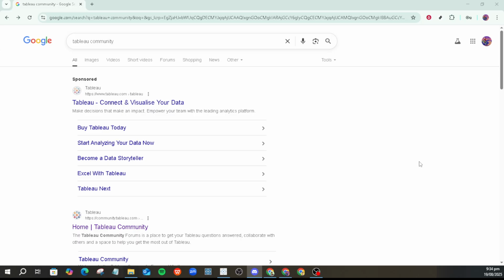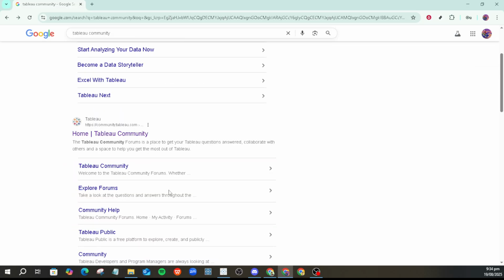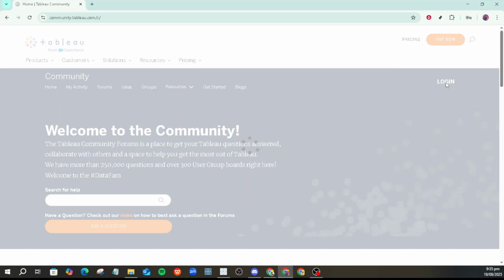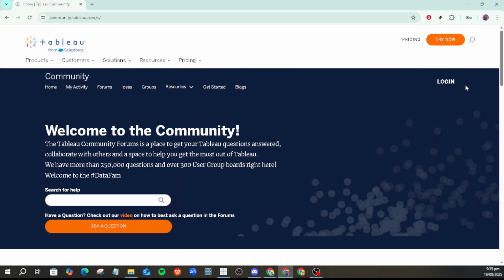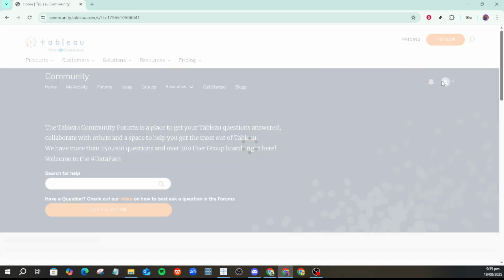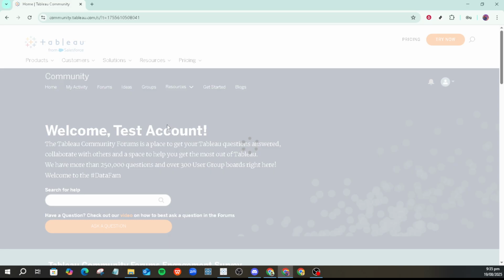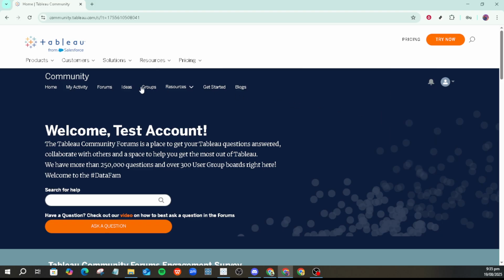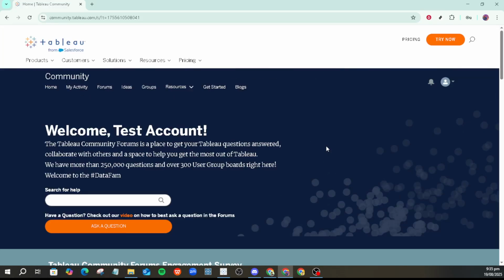How To Sign In To Tableau Community [2025 Guide]